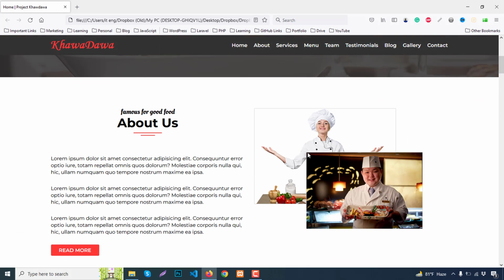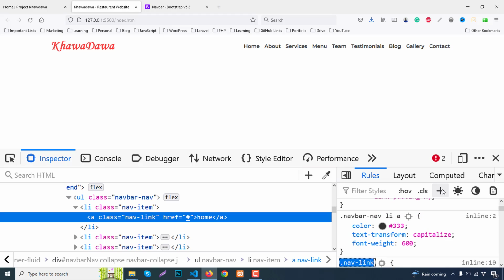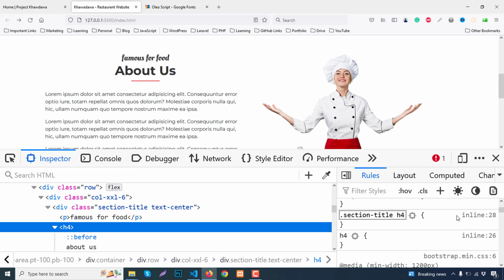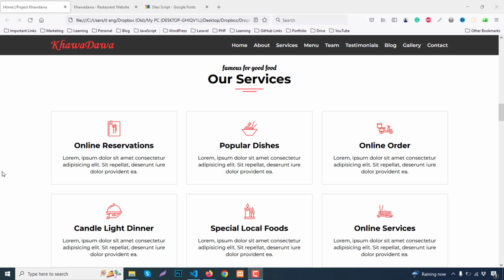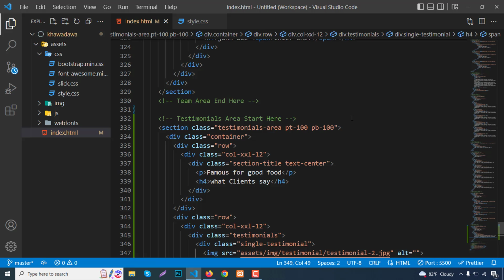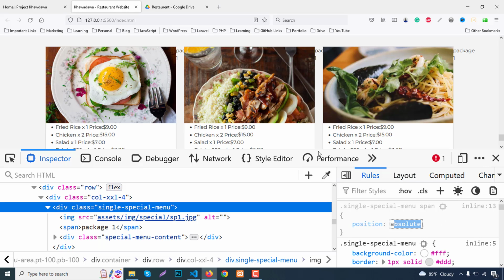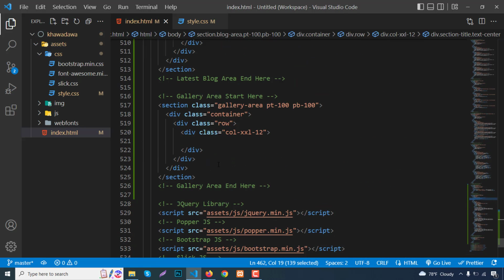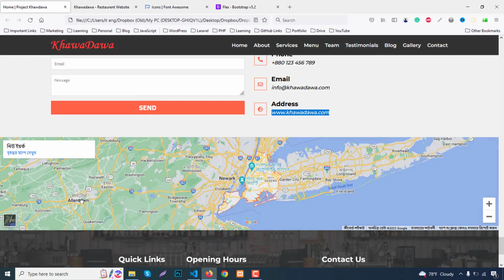How to Make a Food / Restaurant Website using HTML 5 / CSS 3 / JavaScript / Bootstrap 5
🌟 শিখুন WordPress থিম ও প্লাগইন কাস্টমাইজেশন, Crocoblock with Projects, WooCommerce Development এবং আরও অনেক কিছু – প্রোজেক্ট সহ! 🚀